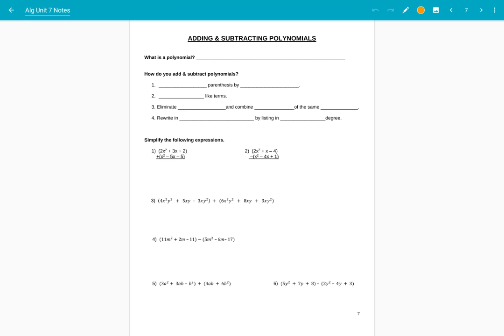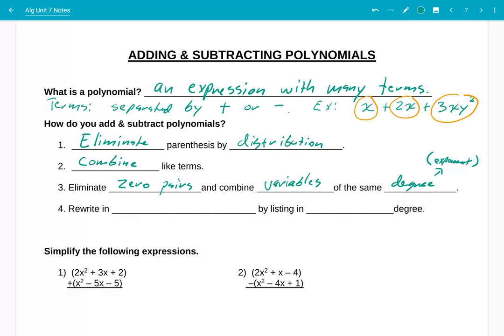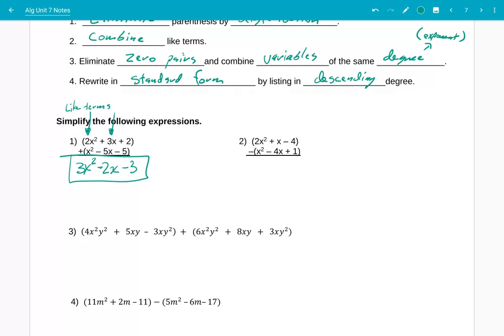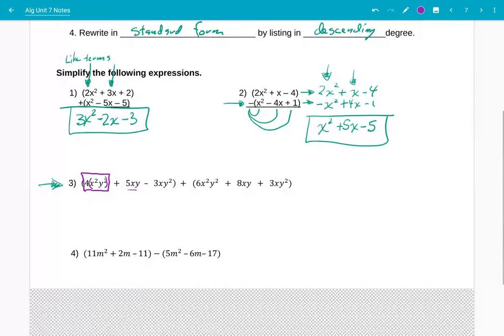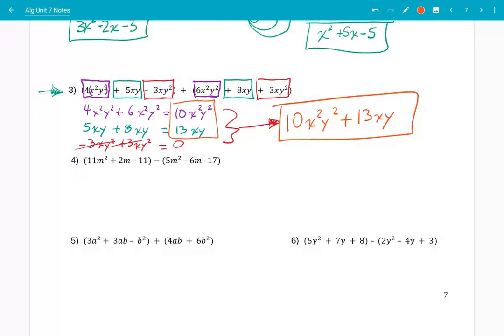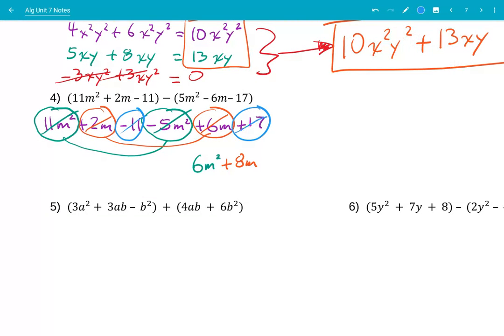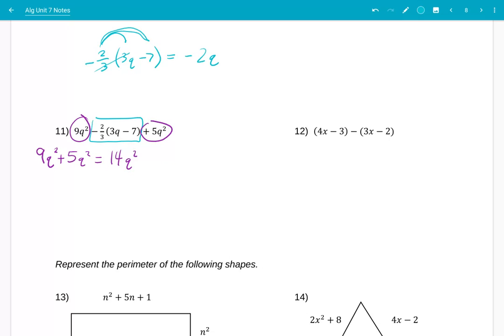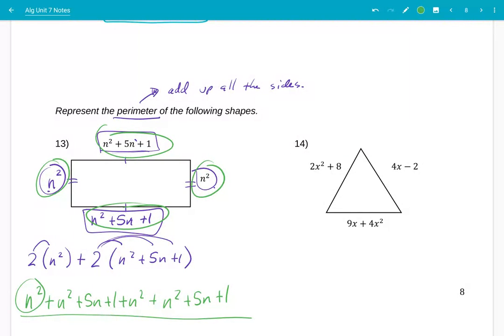Algebra 1 Unit 7 Day 4: Adding/Subtracting Polynomials